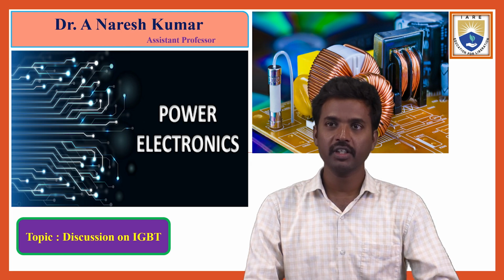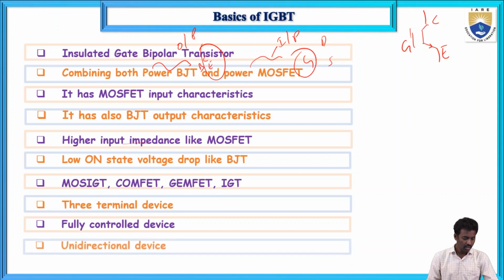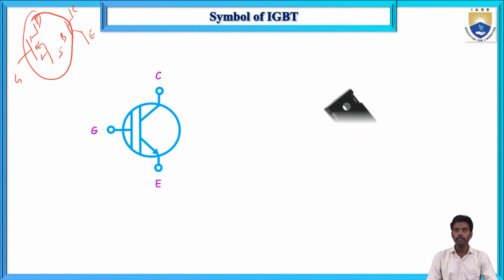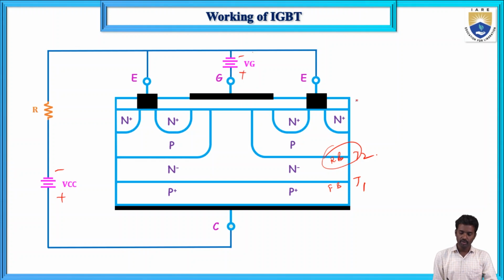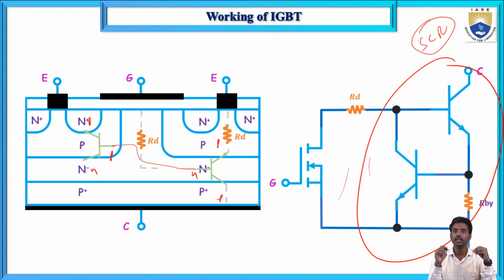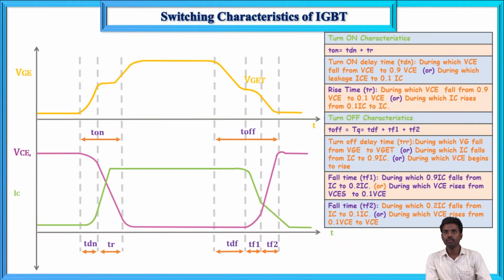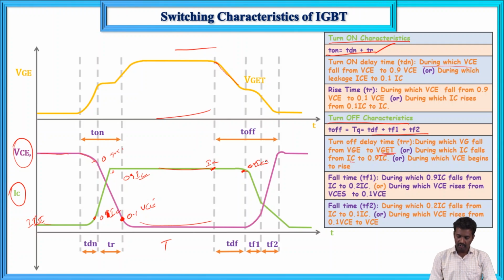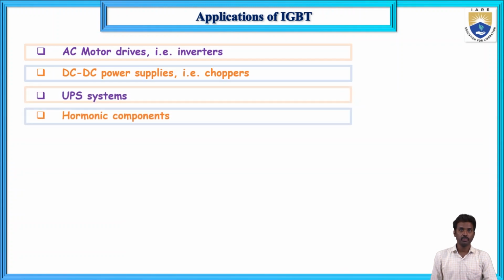Discussion on IGBT by Dr. A Naresh Kumar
Discussion on IGBT by Dr. A Naresh Kumar | IARE

Telangana, India.